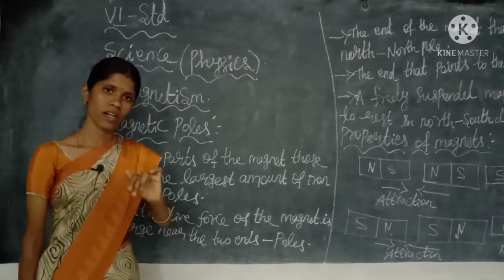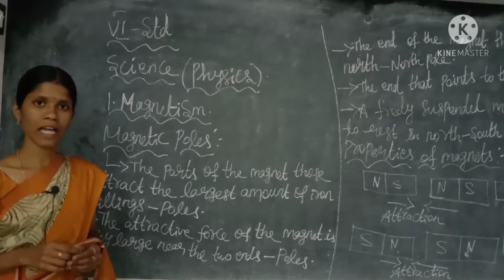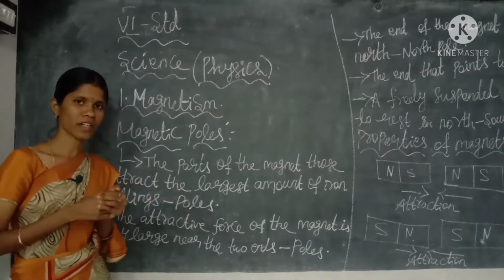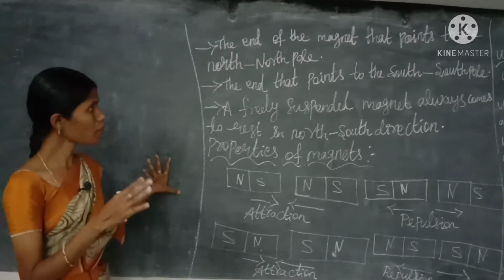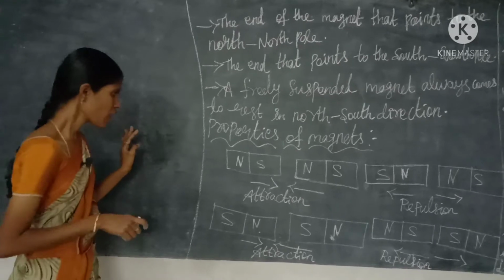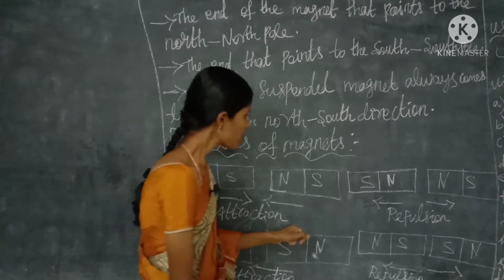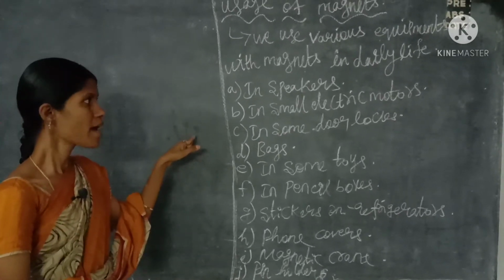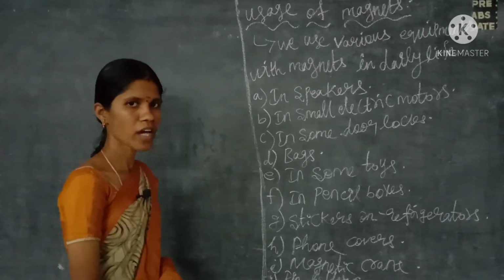VI Std PHYSICS